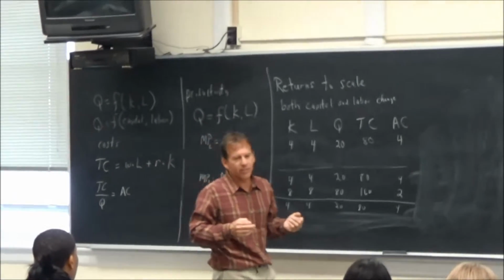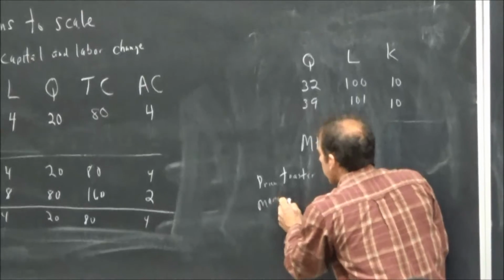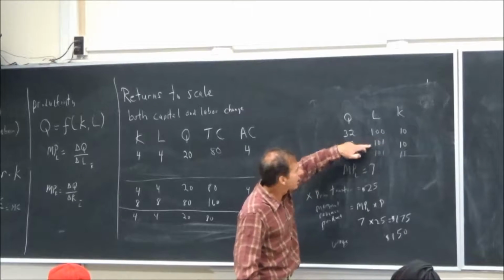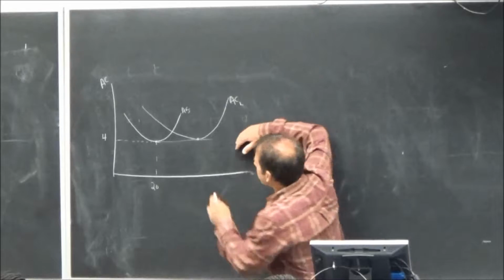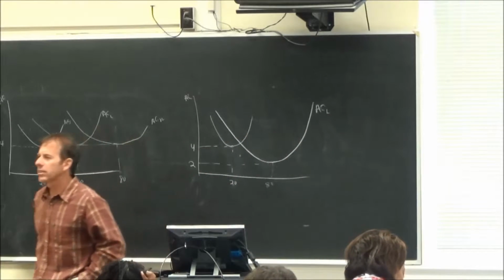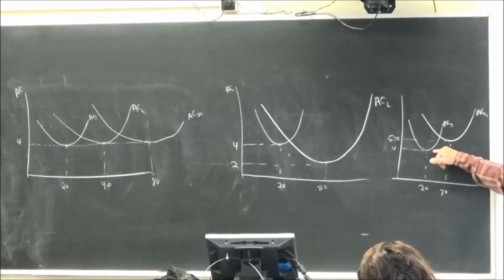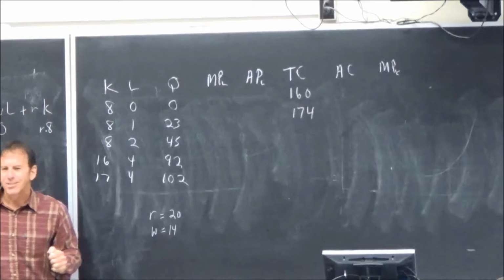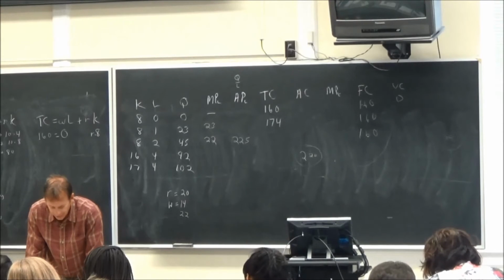Economics: Returns to Scale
Winthrop Universities Dr. Pantuosco teaches Economics 215 (Principles of Microeconomics) video shows about
Return to Scale